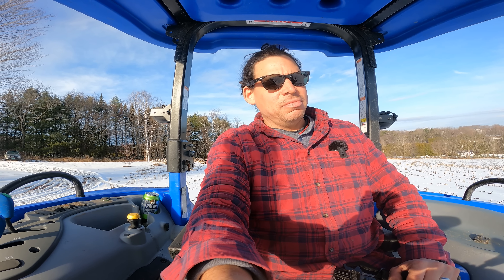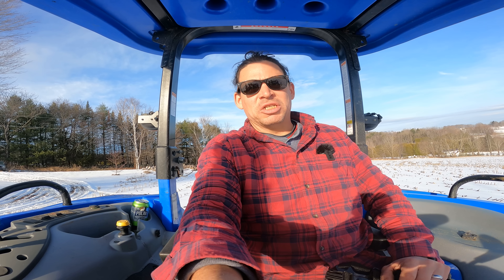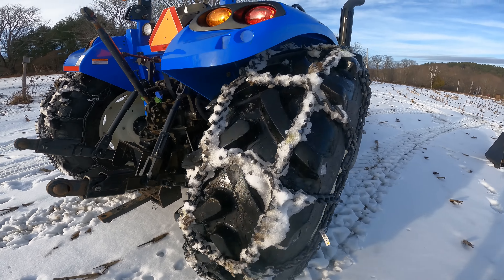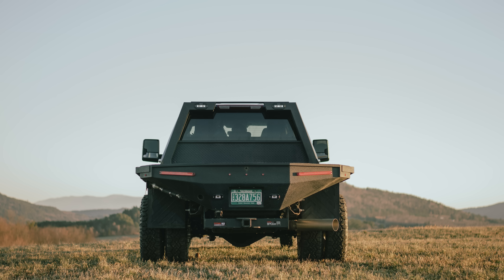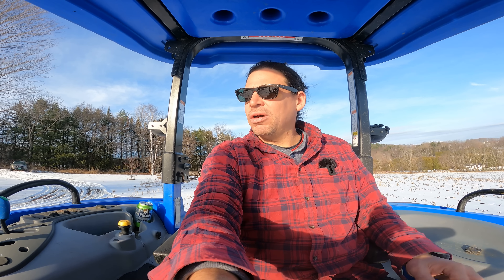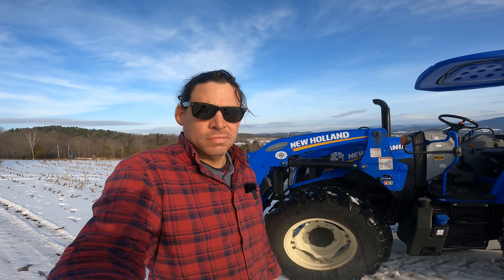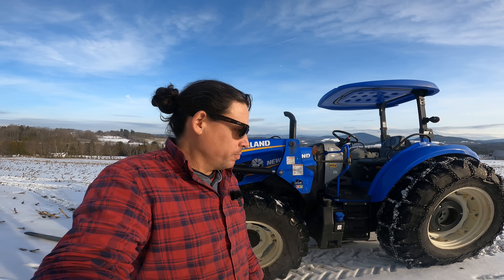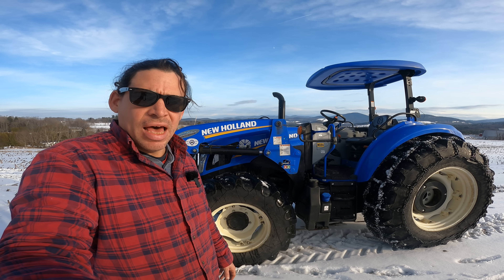I Bought a New (To Me) Tractor - New Holland T4-90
I bought a 2018 New Holland T4-90 for use at home and in the quarry.  This video is a brief explanation of why I made the purpose and I went over the controls a bit.